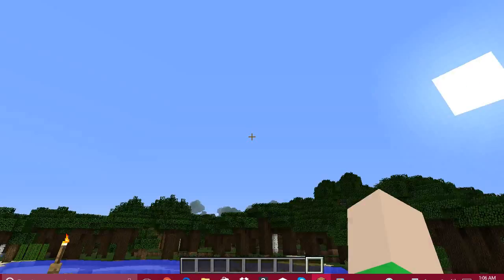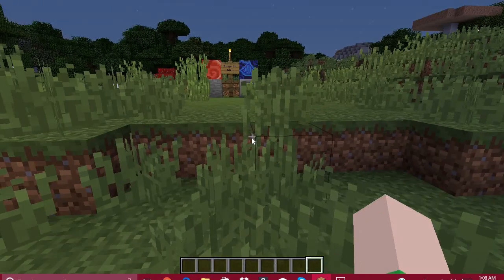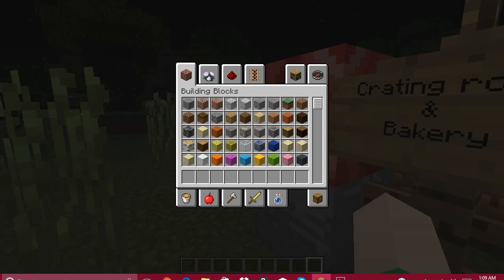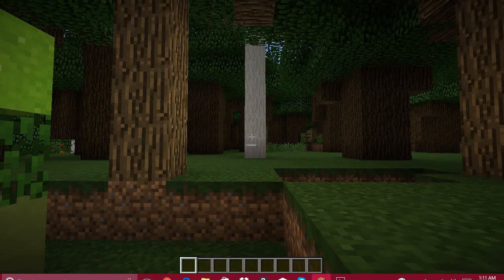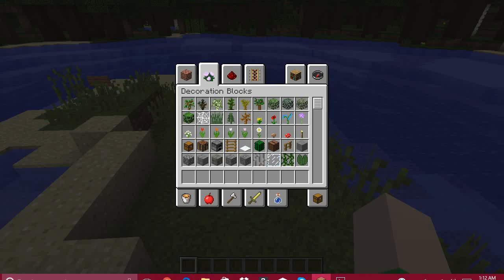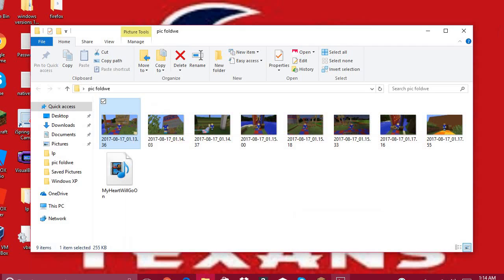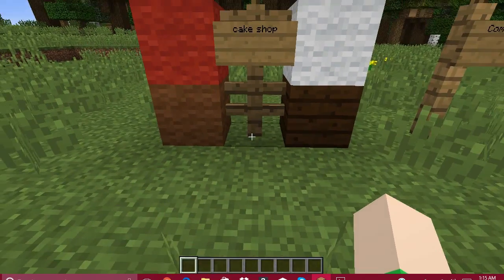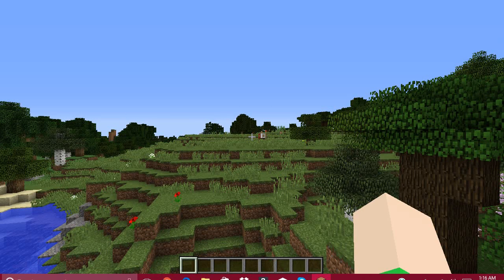behind the scenes in Austindidas56's lovely world 😁 (1)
showing you what the world looked like and where I put my stuff